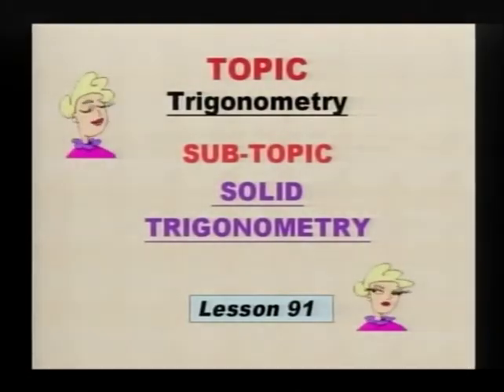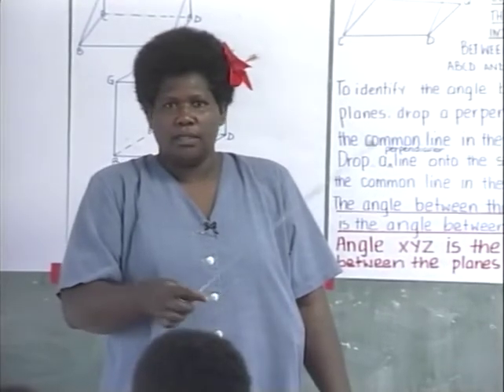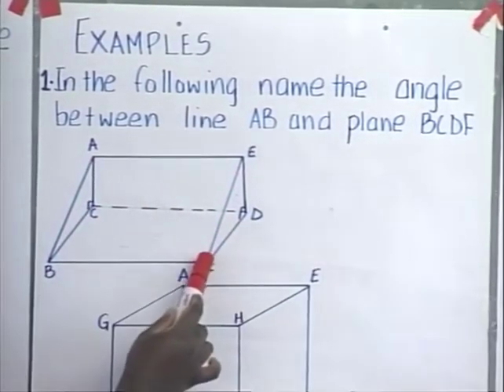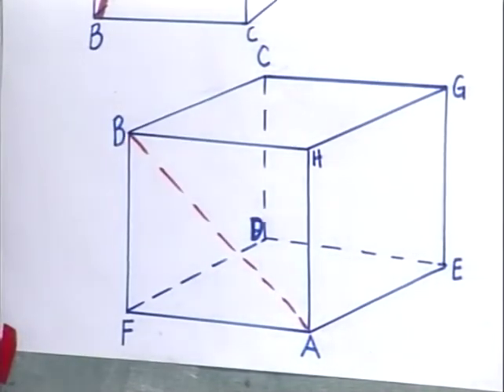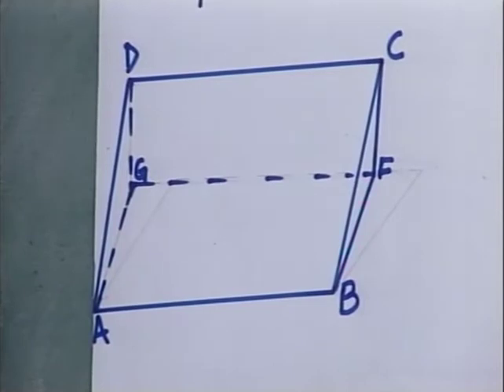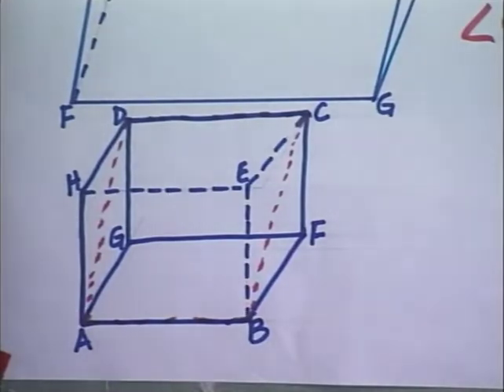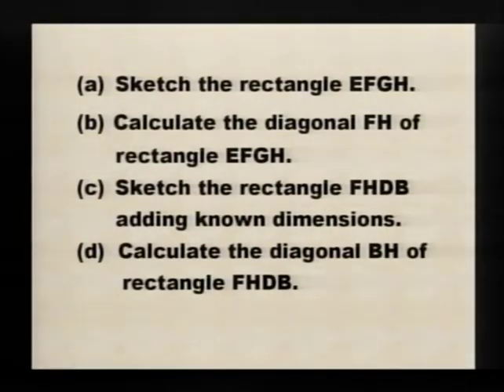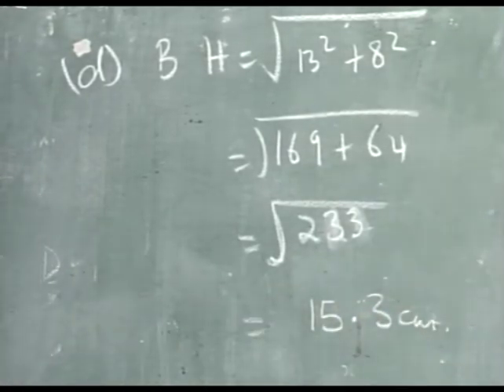Grade 11 - Mathematics - Lesson 91 - Solid trigonometry